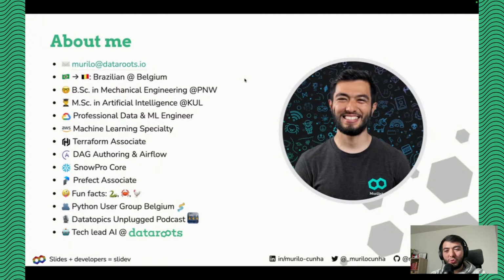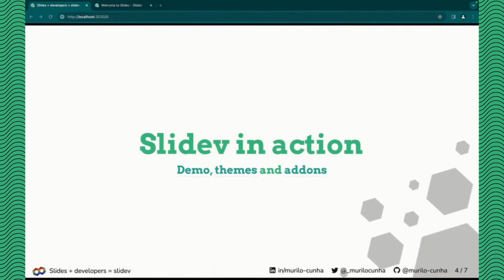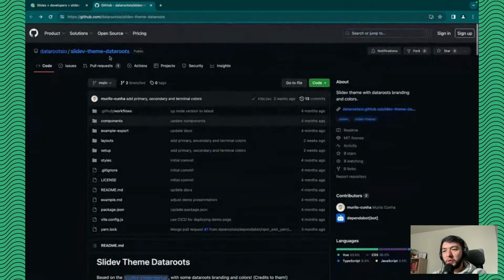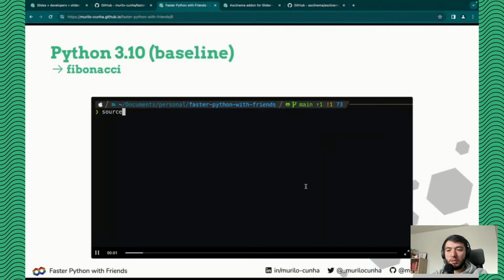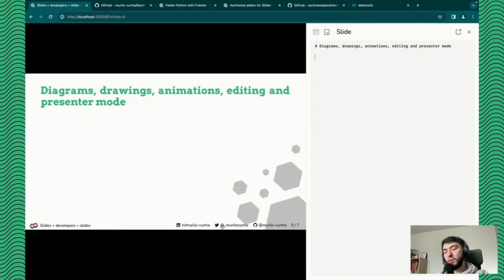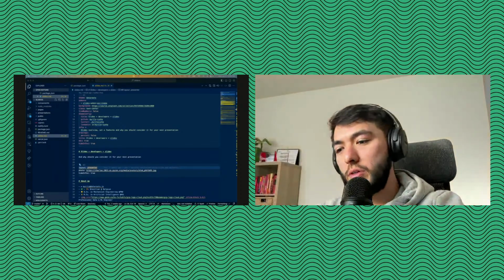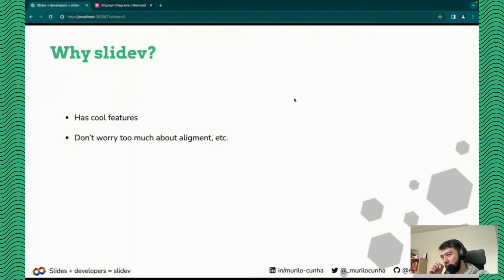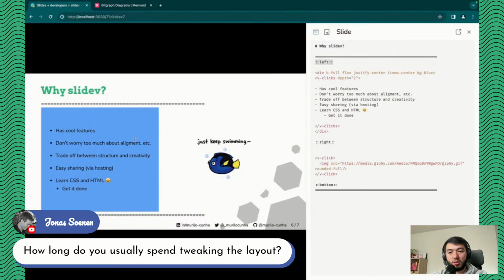Slides + developers = slidev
A quick tour of slidev: my personal experience, some features, and why should you consider it for your next presentation